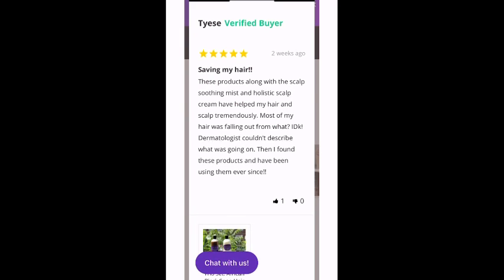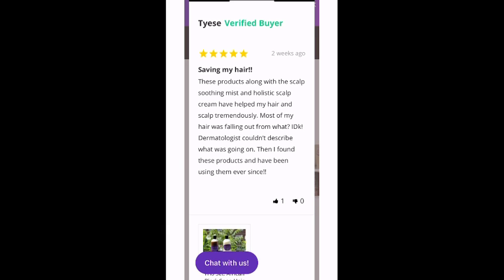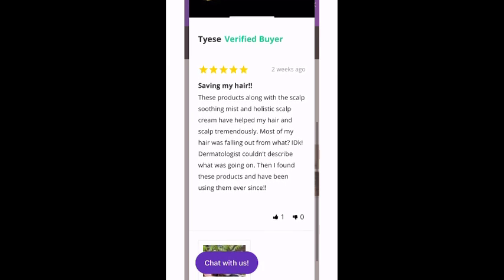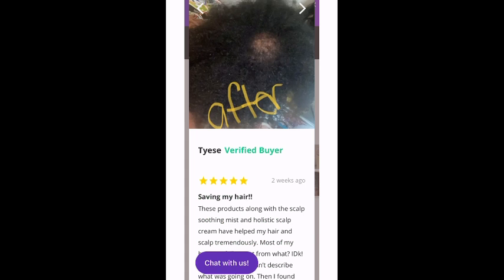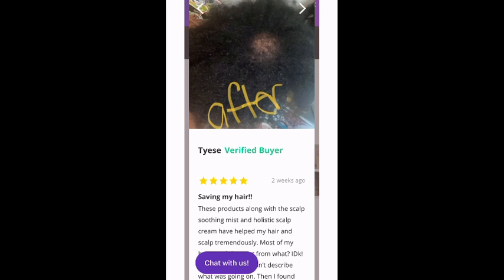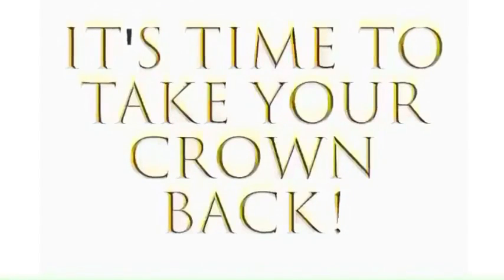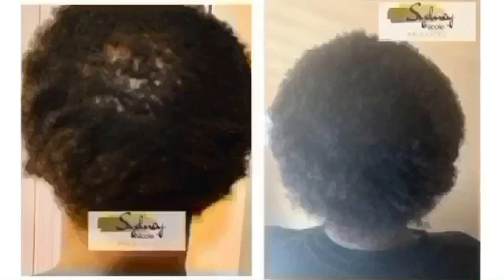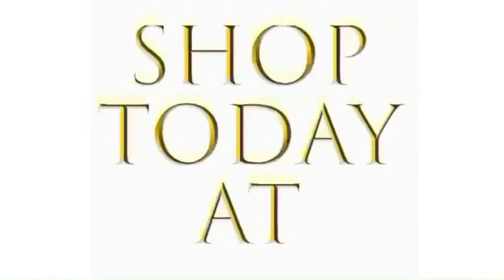I’m Saving Her Hair!! 😭 (BlackHairandSkincare.com)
It’s Time To Take Your Crown Back!